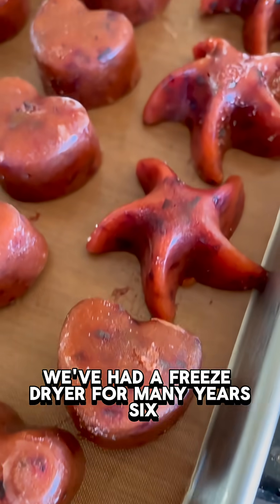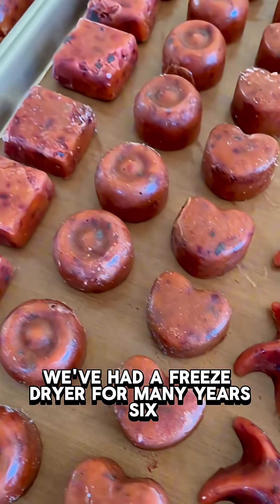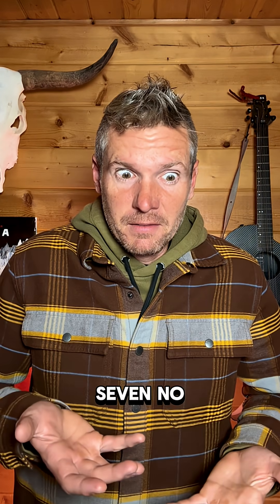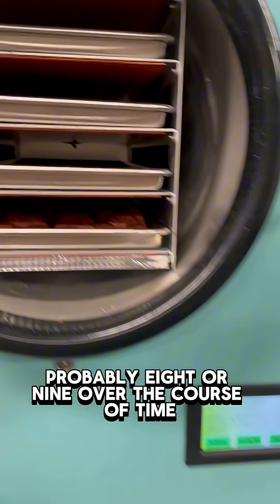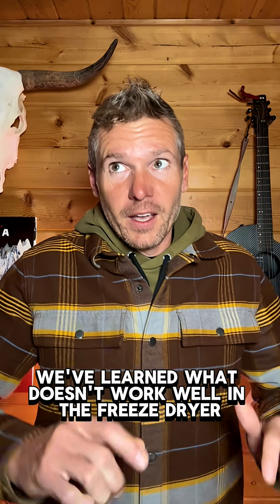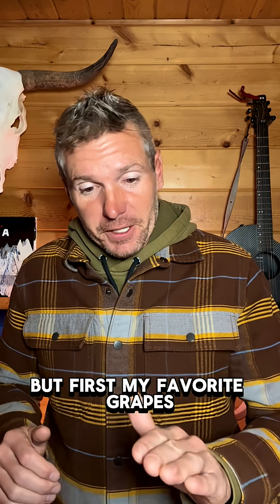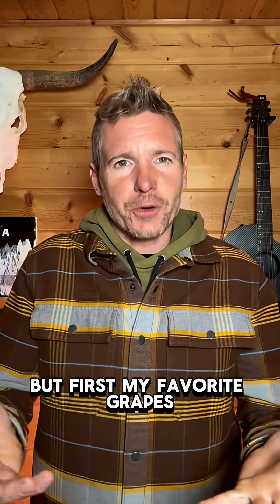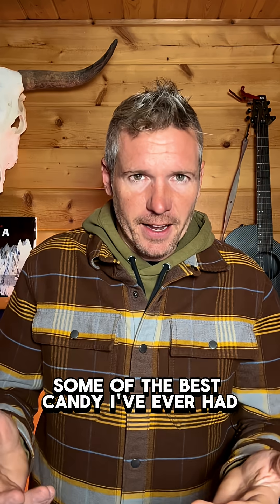What Foods Fail in a Freeze Dryer and Why It Happens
High fat meats do not freeze dry well. Bacon and sausage stay greasy and can go rancid.

Pure fats do not freeze dry. Butter. Tallow. Lard. Mayo. There is not enough water inside them for the process to work.

Freeze dried butter in stores is pre processed and turned into a powder. It is not the same as running whole butter at home.

Chocolate is a yes and no. Cocoa butter prevents a clean dry and there is not enough moisture for good sublimation.

Honey is not needed because it already lasts forever and there is not enough water inside it to run through the cycle.